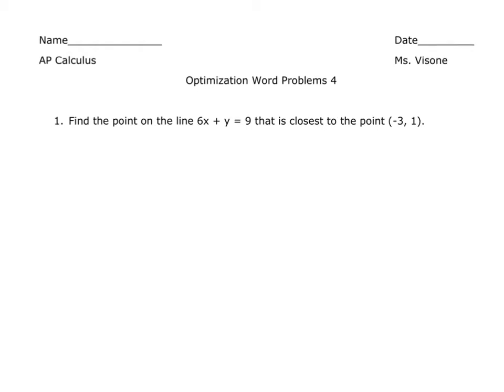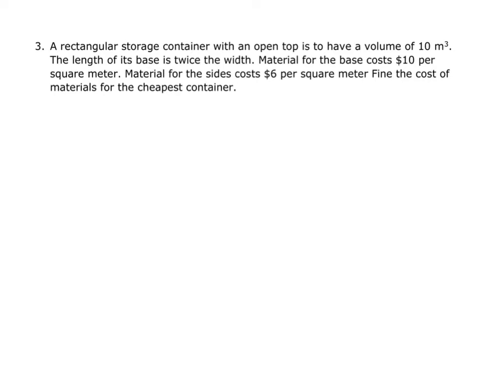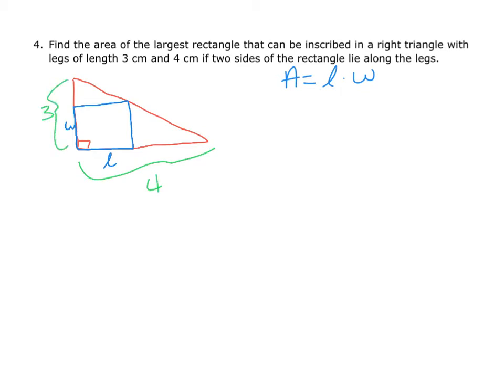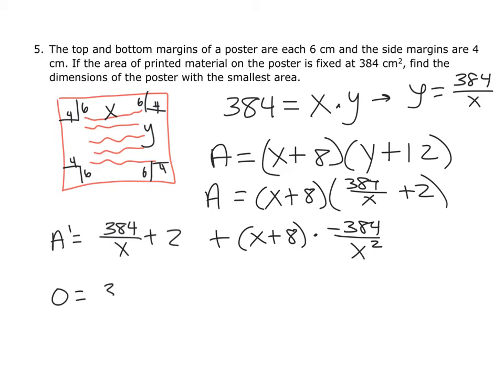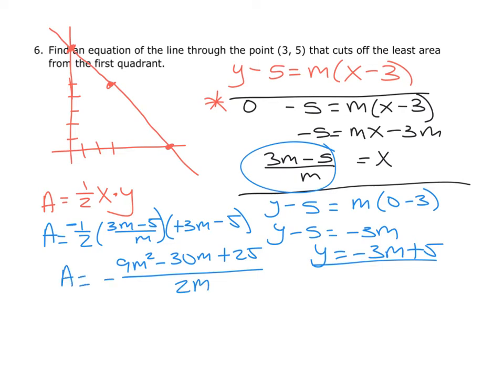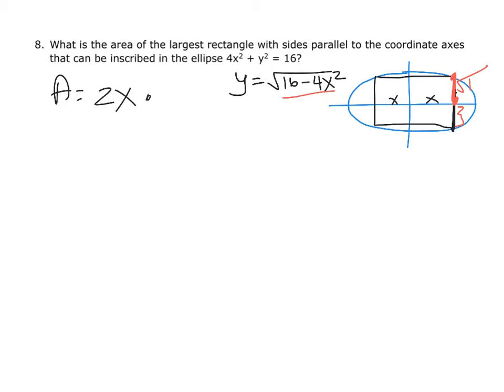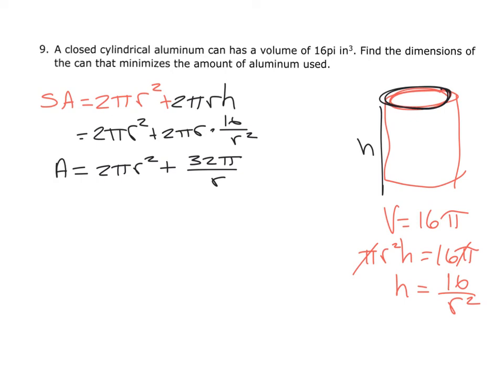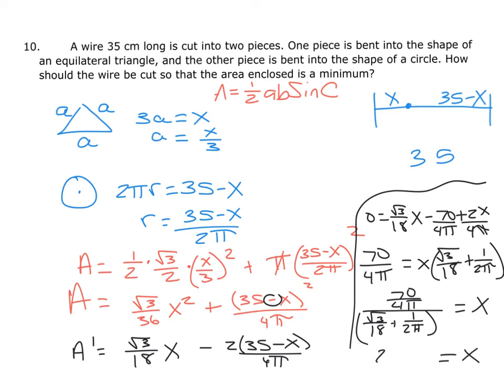Optimization 4 worksheet solutions